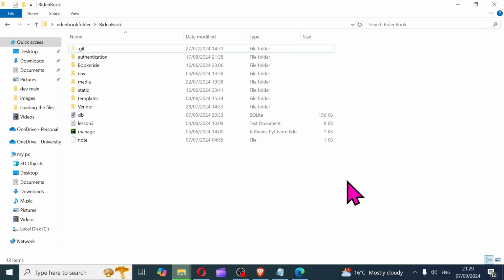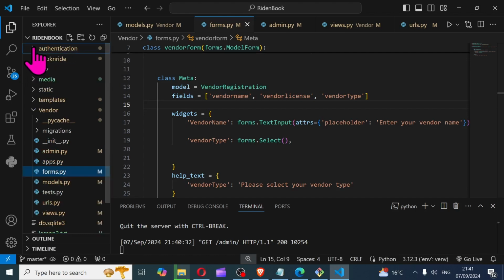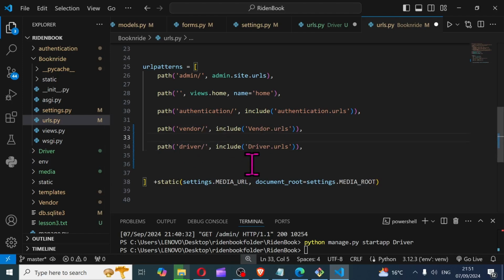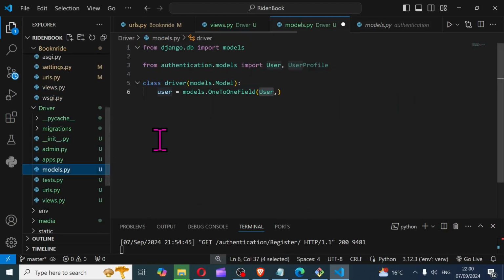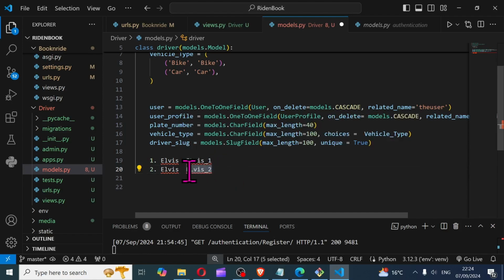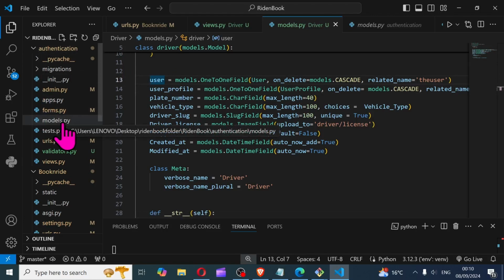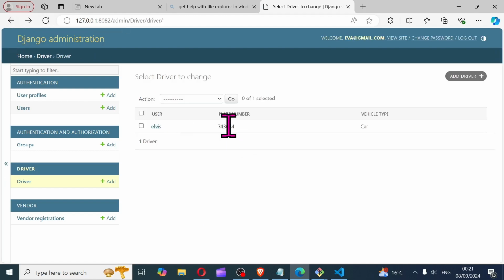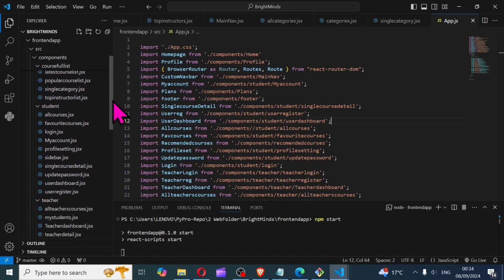Lesson 13 -Hotel booking and ride sharing web app with python & Django - Driver App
Welcome to my tutorial series with Python and Django! In this video, tutorial series we are building a multi-functional platform, that has the functionalities of Uber, airbnb and booking.com. Today, we would create the driver registration model, which would allow drivers to register on the platform. I would guide you through creating the driver app, setting up the URL for the driver registration page, writing the model to capture driver details, registering the model in admin.py to manage vendor data easily, and customizing the admin panel.

By the end of this session, you'll have a fully functional driver registration system integrated into your Django web application. Whether you're looking to create a platform for booking rides, renting rooms, or a combination of both, this tutorial series will provide you with the foundational skills needed to handle driver registrations. It is both beginner and advanced friendly.

Technologies Used: Backend - Python & Django. Frontend - HTML, CSS, Bootstrap, and JavaScript. Whether you’re new to Django or looking to refine your skills, this tutorial will provide you with practical insights and hands-on experience.